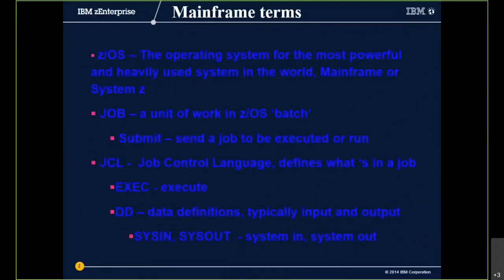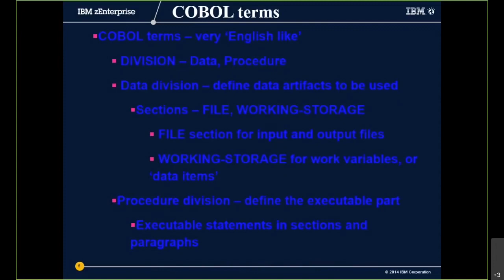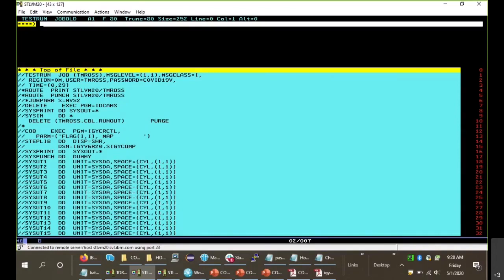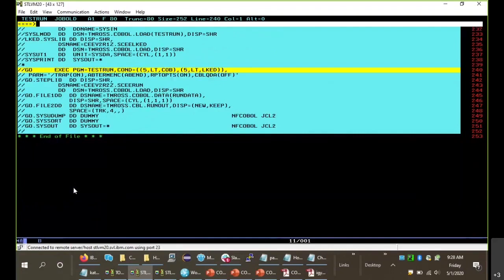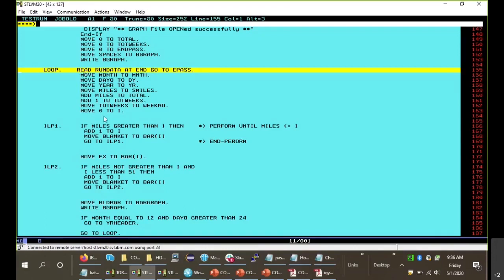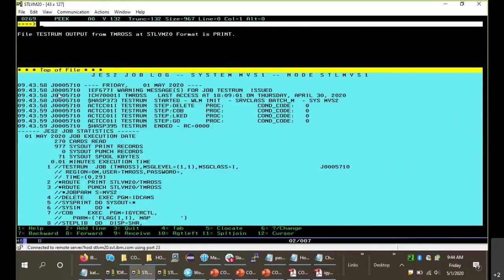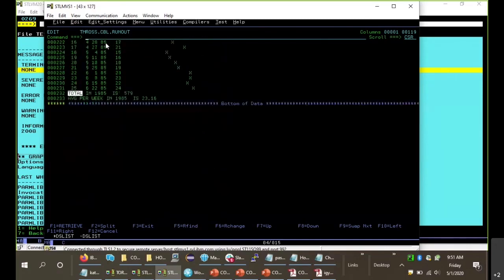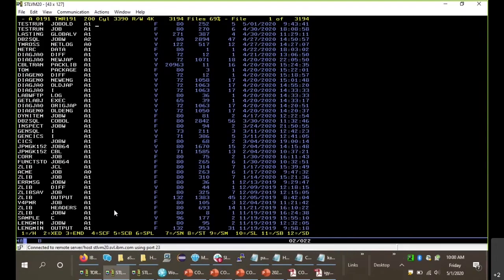COBOL Structure, Syntax and File Handling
COBOL Structure and File Handling Introduction.